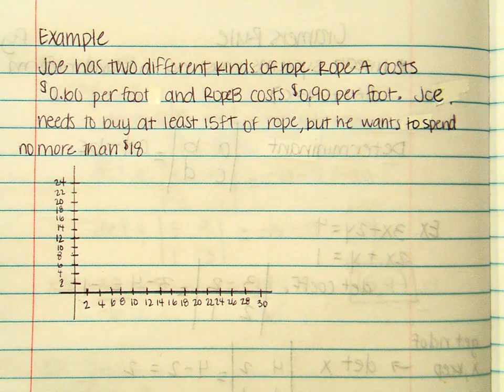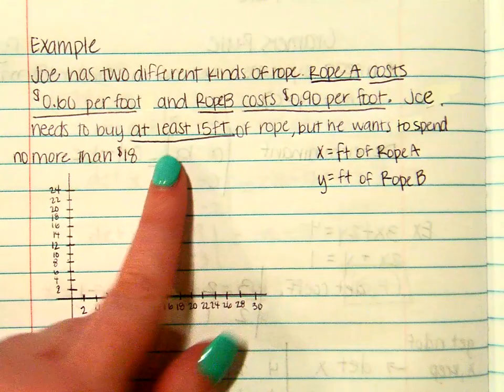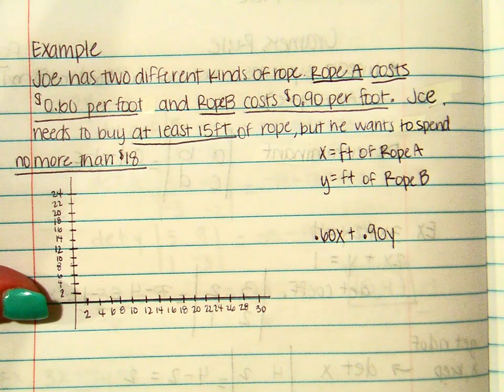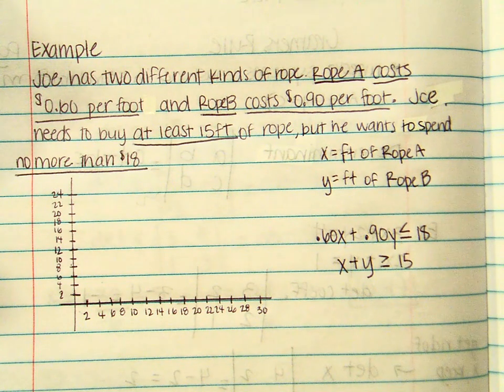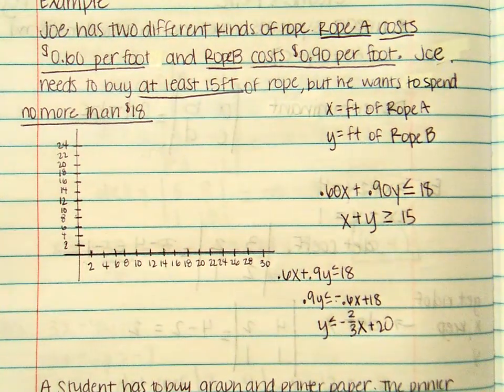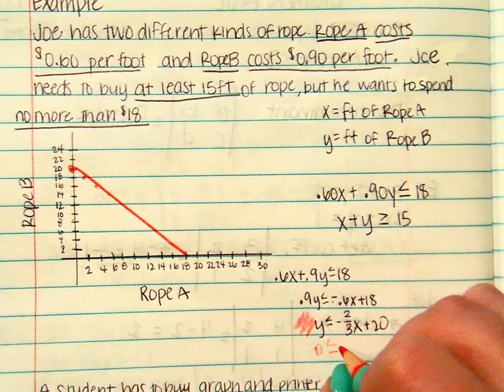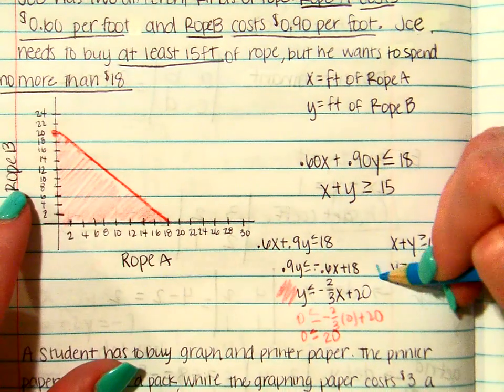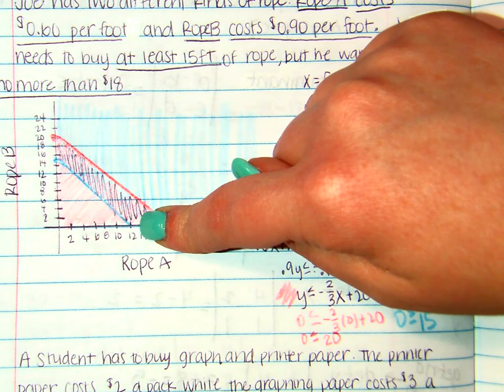Systems of Inequalities Part 2